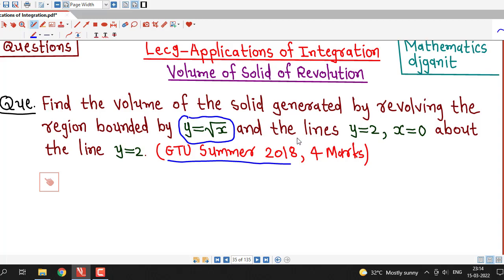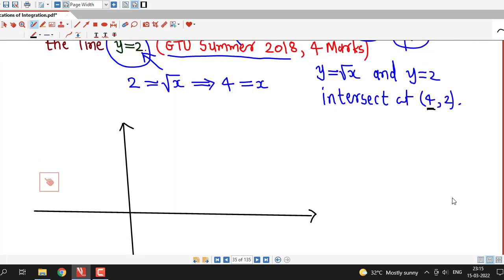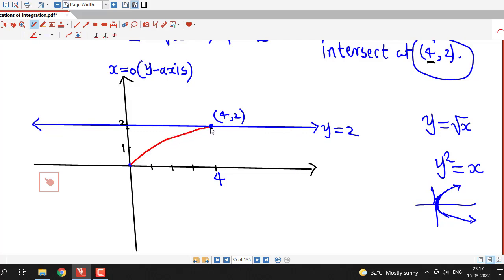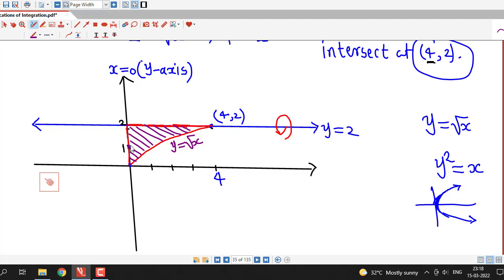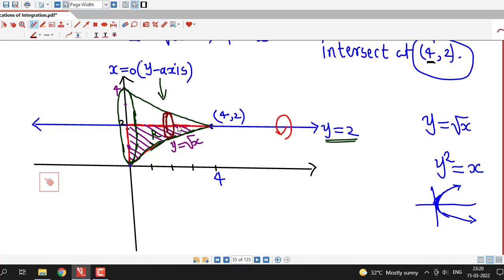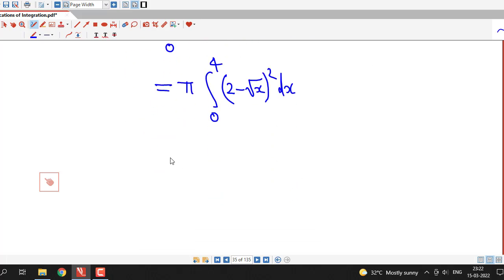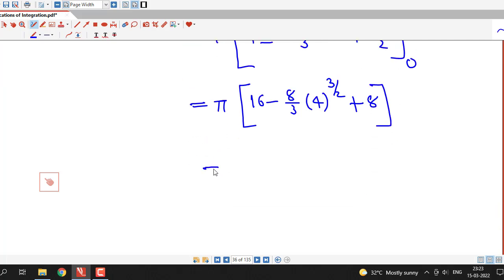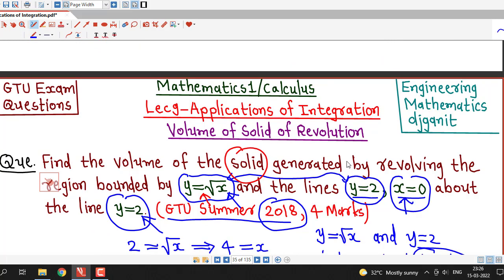Lec9/Applications of Integrations/Volume of Solid of Revolution/Disk Method/GTU Exam Questions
In this lecture we discuss one more question asked in GTU Summer 2018 Exam.